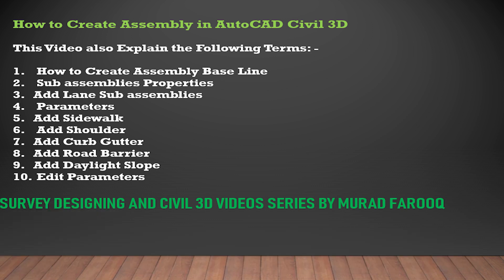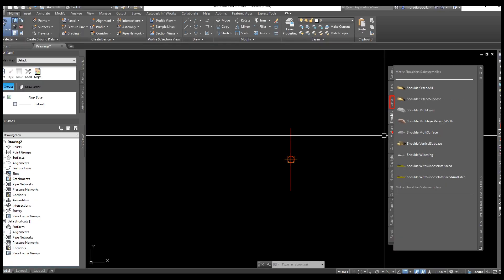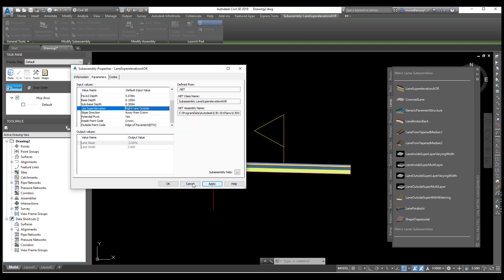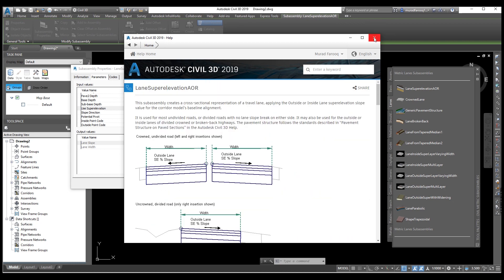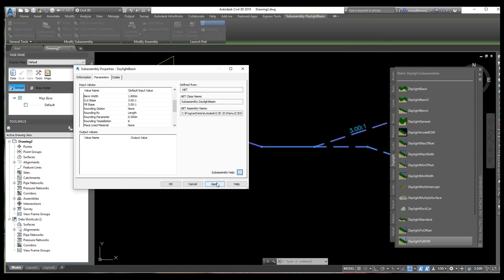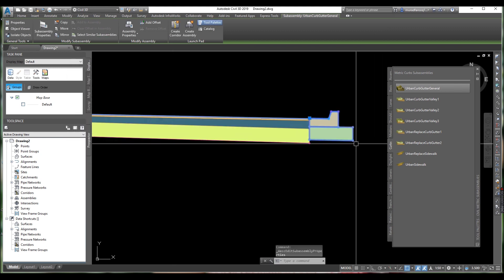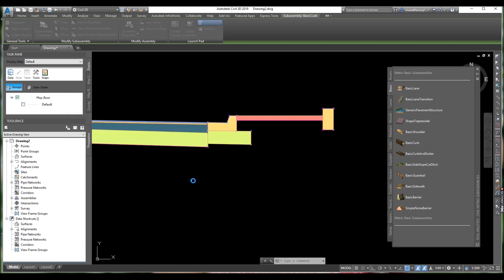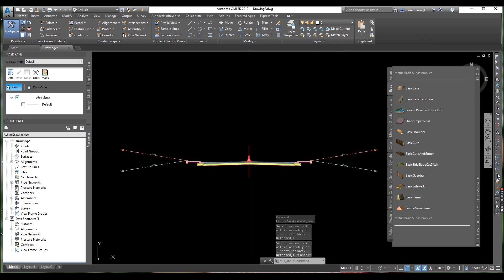How to Create Road Assembly in AutoCAD Civil 3D . CH#20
How to Create Assembly in AutoCAD Civil 3D

This Video also Explain the Following Terms: -

1- How to Create Assembly Base Line
2- Sub assemblies Properties
3-Add Lane Sub assemblies
4-Parameters
5-Add Sidewalk
6- Add Shoulder
7-Add Curb Gutter
8-Add Road Barrier
9-Add Daylight Slope
 10-Edit Parameters

5)How To Draw and Prepare Survey As built Data in Civil  3D and Export Data to Excel

5)How To Draw and Prepare Survey As built Data in Civil  3D and Export Data to Excel

14) How to Create Road Profile in AutoCAD Civil 3D  Road Design Profile  on Existing  CH# 13

16) 5 Best Ways To Create Best Fit Alignment and Profile In Autocad Civil 3D. CH#15